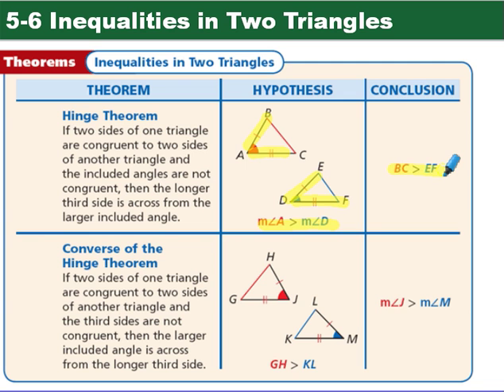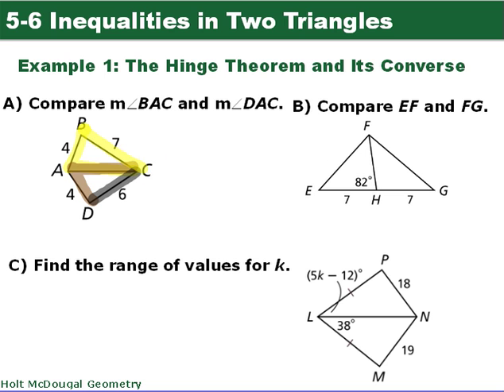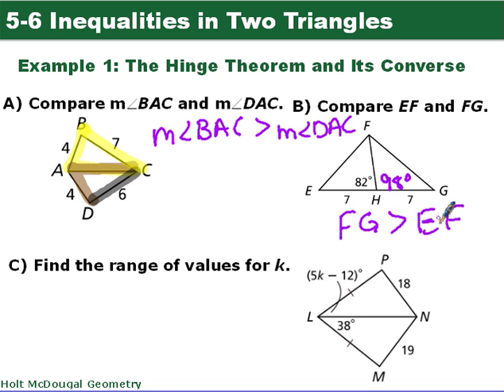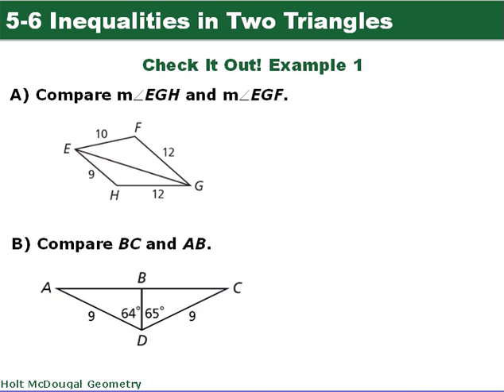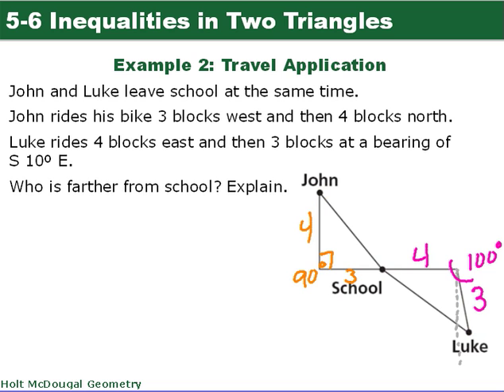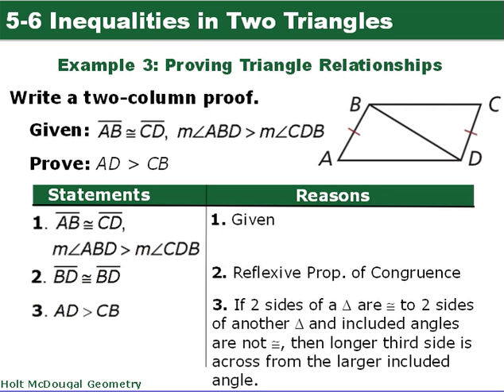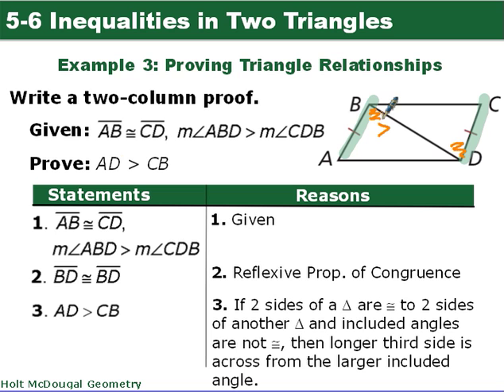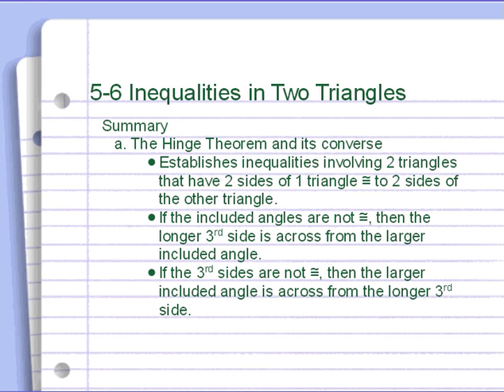Geometry 5-6 Inequalities in Two Triangles